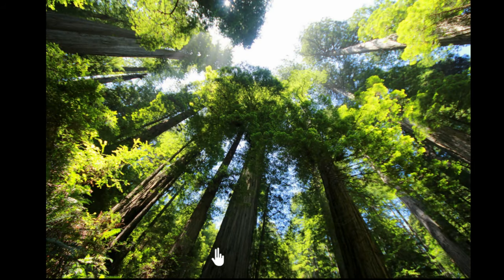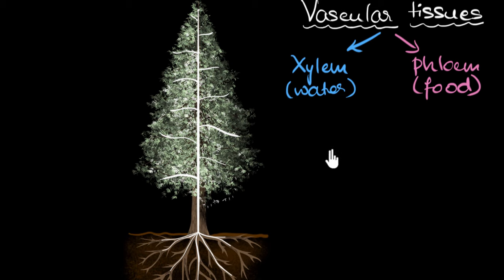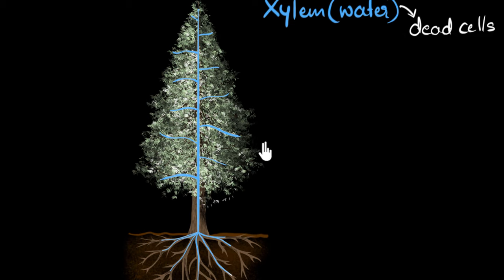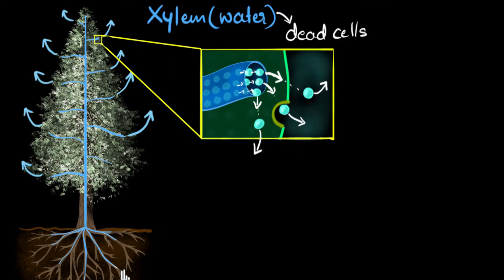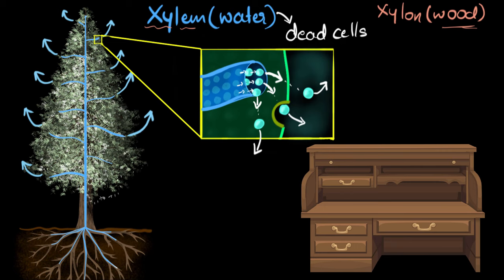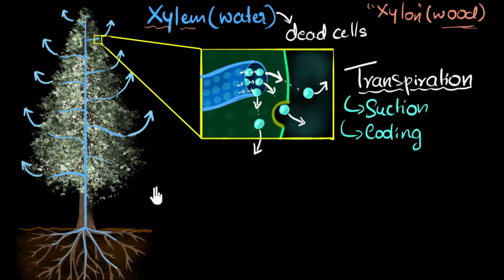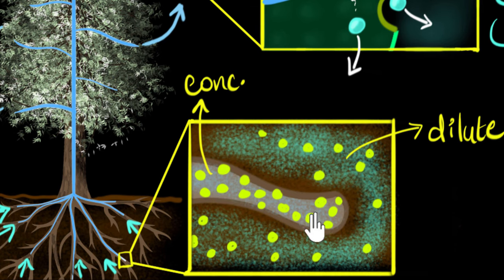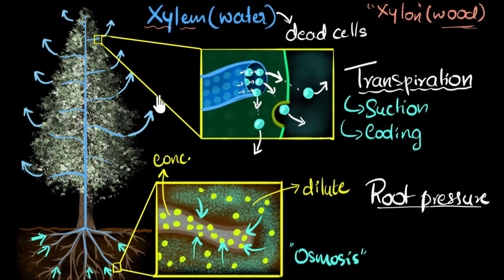Xylem & transpiration | Life processes | Biology | Khan Academy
Let's learn how transpiration helps water transport in xylem